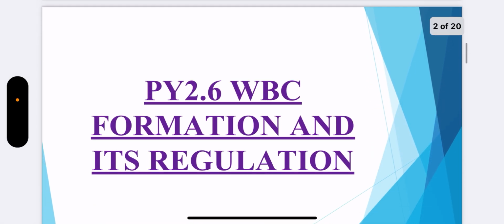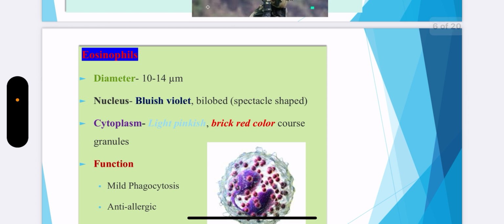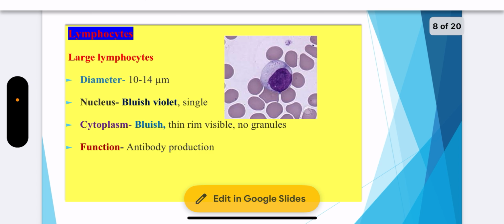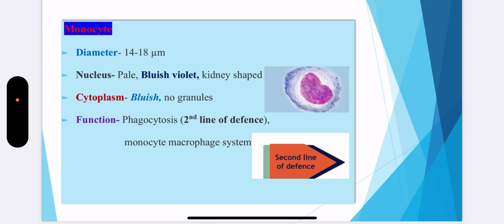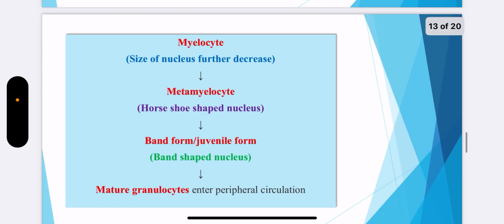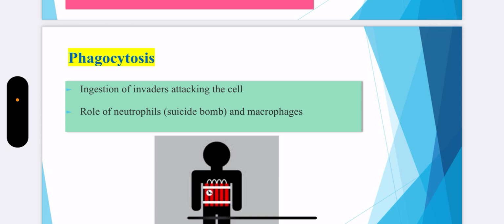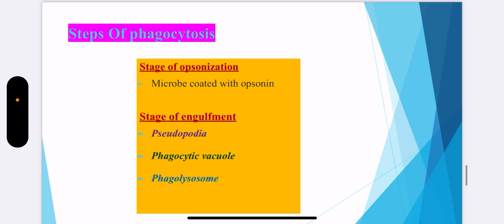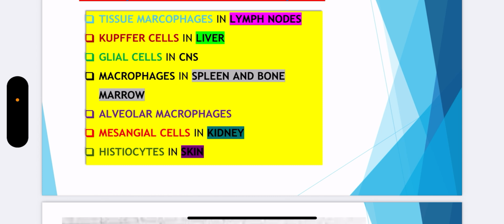White blood cells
White blood cells- Types, functions, formation and development